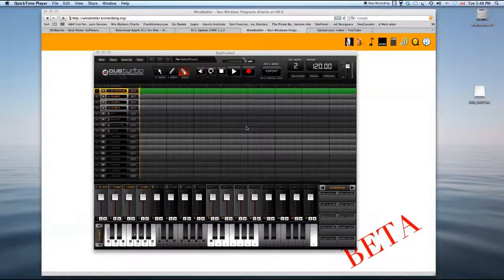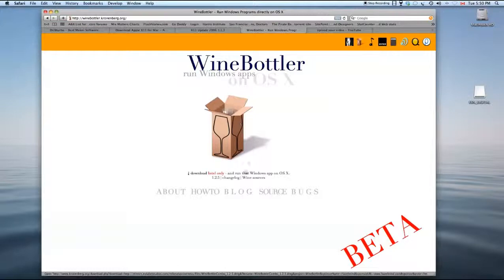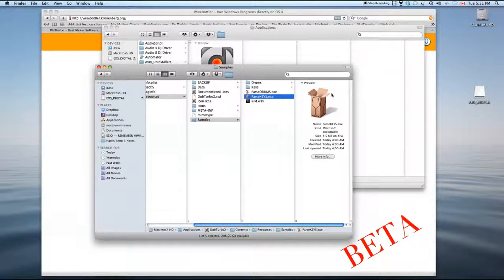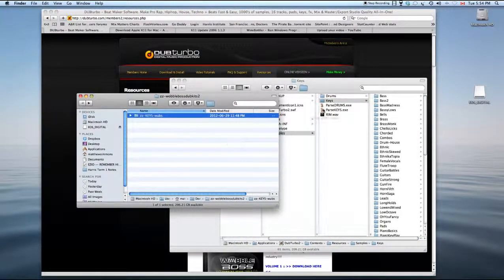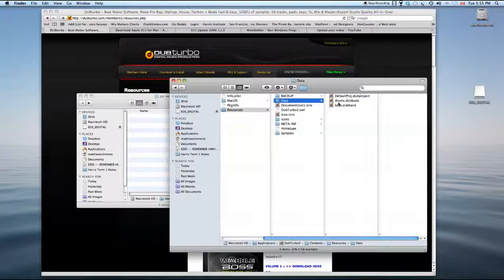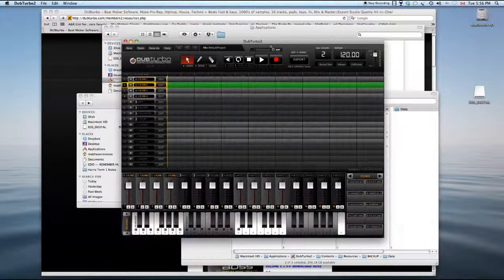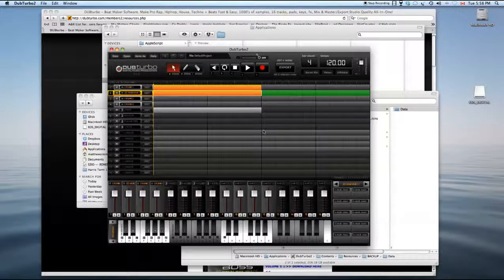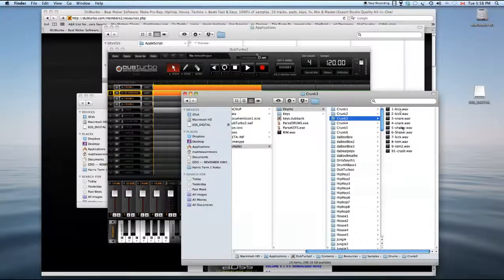DubTurbo VST Tutorial - How To Import Samples On MAC For Dubstep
GET DubTurbo + Bonus Dubturbo VST & Wobbleboss VST
Here's Another Look At What You Get: (show more)

★ DUBturbo VST(i) - HOT JUST LAUNCHED! - $39.95!

★ DUBturbo 2.0 Software - Standalone & online versions - FREE

★ Access To Full Install & 247 Online Version - HOT feature! - FREE

★ 14 Premium Sample Packs - Amazing premium! - FREE

★ DUBturbo SAMPLOID - Sampler to make your own Romplers - FREE

★ DUBturbo NORBOX - Mastering & Effects Unit - FREE

★ DUBturbo WUBWUB - Make your own dutty wub wubs & bass - FREE

★ DUBturbo PREAMP - Gritty & Grimy distortion & power pre amp - FREE

★ Accappellas Bonus - Holly Staruch Accappellas & Bonus Voxes - FREE

★ Training Videos - How to produce HITS in minutes - FREE

★ Premium Updates When We Update Our Kits

★ Full 60 Day No Questions Asked Refund Policy

★★★★★★★BONUS!!★★★★★★★

You also get our standalone version as well!!
(installs on MAC & PC & runs ONLINE as well for when you travel
or want to make beats while not at your PC).

DUBturbo has finally released their VSTi and VST effects series for the intermediate to professional producer & sound engineer. We went in deep on this - accomodating everyones needs in one amazing package. Whether you're a hiphop producer, a dubstep dj/remix artist, a vocalist looking for a clean performance, or even a film/audio engineer, you'll find exactly what you need here to make that magic happen.

We boast an impressive virtual vst rack just jam packed with samplers, romplers, effects and mastering kits, pre-amps, a dubstep aimed synth and tone generator, and more - all utilizing the standard VST(i) compatibility that studio owners have grown to love recently.

We've been re-inspired to continue to evolve our DUBturbo brand, which started as a simple beat maker & has now grown into a monster on us. The end result is YOU getting wicked music production software and tools that are aimed at todays hottest genres and music styles.